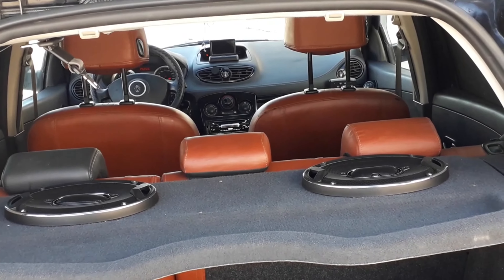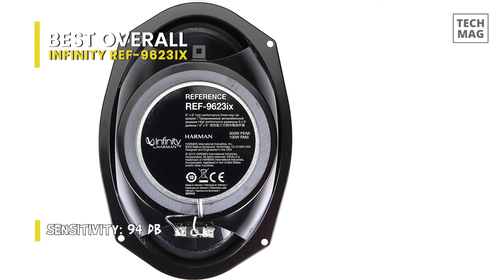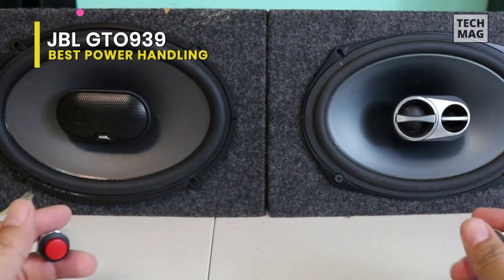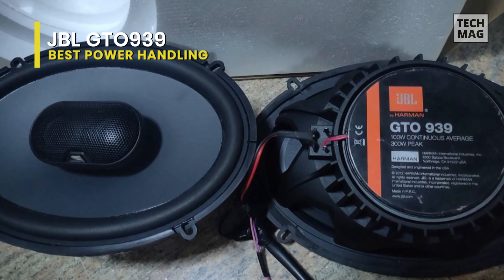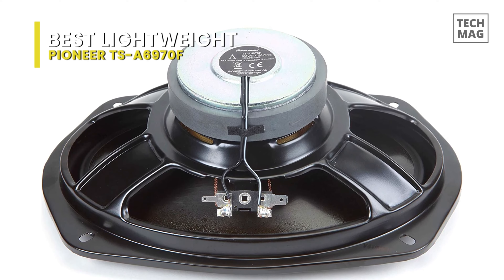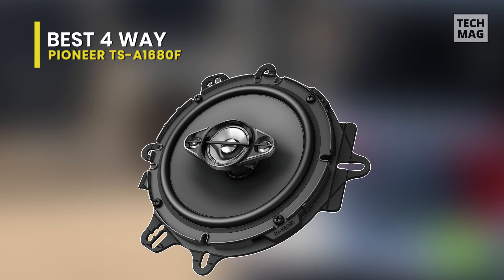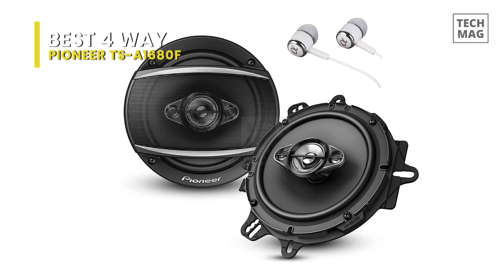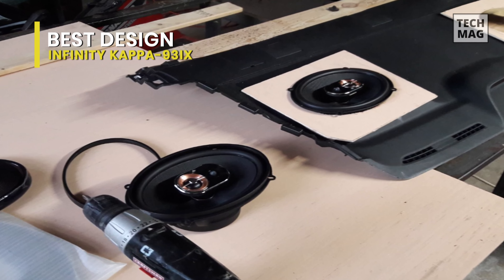TOP 5: Best 6x9 Car Speakers 2022 | 2-Way Coaxial Loud Speakers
Check Out The Best 6x9 Car Speakers Here!
► Best Overall: Infinity REF-9623ix
► Best Power Handling: JBL GTO939
► Best Lightweight: Pioneer TS-A6970F
► Best 4 Way: Pioneer TS-A1680F
► Best Design: Infinity KAPPA-93iX

VIDEO GUIDE
00:00 TOP 5: Best 6x9 Car Speakers
00:14 Best Overall
01:31 Best Power Handling
03:05 Best Lightweight
04:38 Best 4 Way
05:45 Best Design

I purchased this set of speakers to go in the soundbar of my Jeep JK. It was effortless to install using the speaker wire adapters from Metra. I also filled the speaker bar with polyester fill. I can not tell you how much difference they will make in a JK with the stock head unit, but I could hear a big difference with my Kenwood head unit. These speakers are very crisp and clear with punchy bass. I am not saying you will get good bass from any 6.5" speaker, but they are suitable for what they are. One thing that prompted me to purchase these speakers was their efficiency. They sound great with just the 22 watts coming from my head unit. I have always been a fan of Infinity speakers. I listen to a broad range of music from classic country to hair metal to rap to classical. You can get away with a lot in speakers when you are playing hair metal, but when you switch to classical or melodic music, that is where the Infinity shines for me. They have performed so well for me that I will be picking up a second set to replace my front speakers, but that is a bigger install job, and I may wait until I have more time to work on it.

The JBL engineers designed the GTO 609C component speaker to produce strong, clear sound from a head unit or amplifier capable of delivering up to 270 watts of power. This makes the GTO 609C an ideal match to systems powered with head-unit or factory amplifier power levels. Even better, the speaker matches many of the GTO Series amplifier combinations. As a result, it can keep up with systems that feature one or more subwoofers and satisfy high-fidelity audiophile listeners. And its excellent power-handling specifications also increase reliability over the speaker's lifetime. The fiberglass-reinforced plastic frames used in the GTO 609C's 6-1/2-inch woofer/midrange drivers resist warping even when you mount them on uneven surfaces. Their nonmagnetic carbon composite helps control the magnet's energy and deliver it to the voice coil instead of wasting it as heat. What's more, the plastic doesn't resonate. The result of this control is accurate sound in your car. This much power makes for an ideal match to systems powered with head-unit or factory amplifier power levels. Even better, the speaker matches many of the GTO Series amplifier combinations.
If anyone knows how to make music sound phenomenal in your car, it's Pioneer. With their A-Series speakers, you'll experience their signature Open & Smooth sound, which helps overcome the limitations of off-axis listening in a vehicle while ensuring a seamless transition between woofer and tweeter playback. Best of all, Pioneer gives you this powerful speaker solution with a friendly price tag, so you don't go over budget building a whole system. Pair these TS-A6970F 6"x9" 5-way speakers with a new car stereo for a refreshing sonic upgrade, or go all the way and power them with up to 100 watts RMS with an outboard amp. These 5-way speakers deliver stinging punch and clarity. A woofer cone made of carbon- and mica-reinforced polypropylene means excellent rigidity, low-frequency responsiveness, and weather resistance. Pioneer adds a midrange cone so you get the most out of chunky guitar riffs, powerful drums, and distinct bass lines that otherwise would remain hidden when listening on sub-par speakers. Pioneer's two dome tweeters and a 3/8" super tweeter add all the high-frequency details that make music exciting.